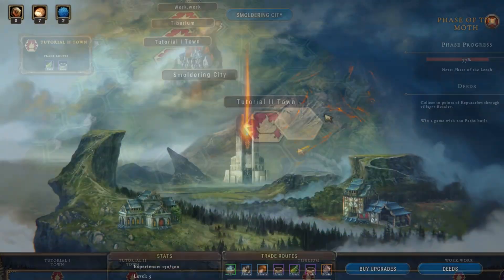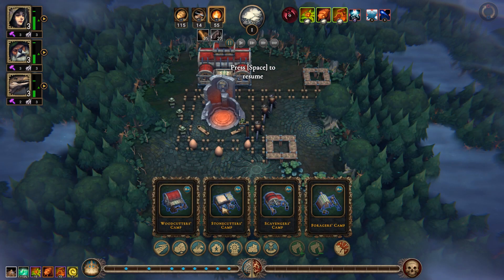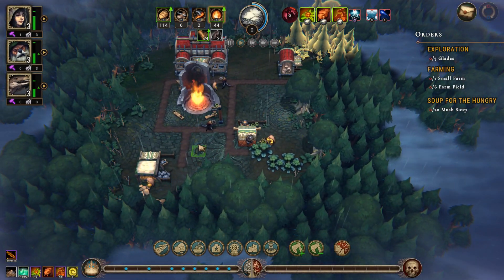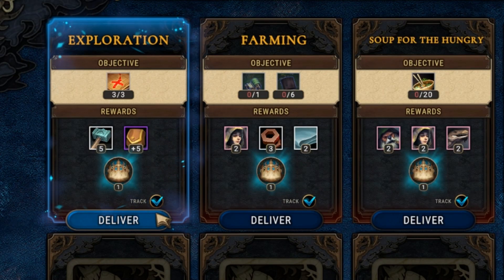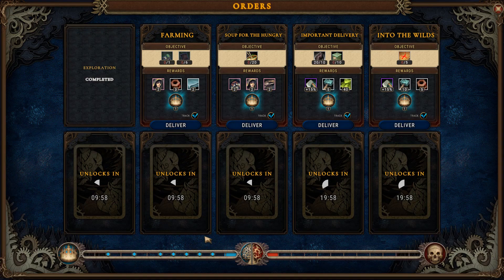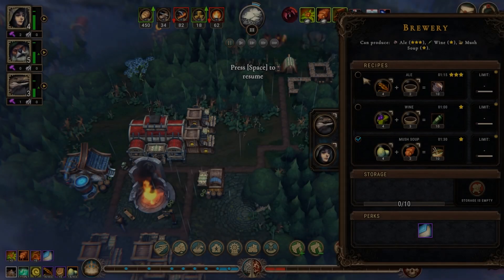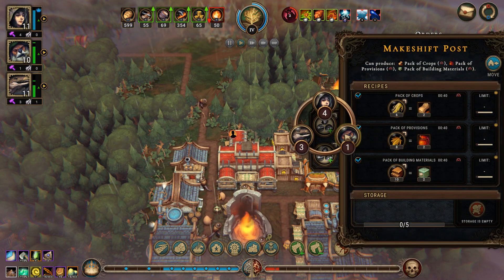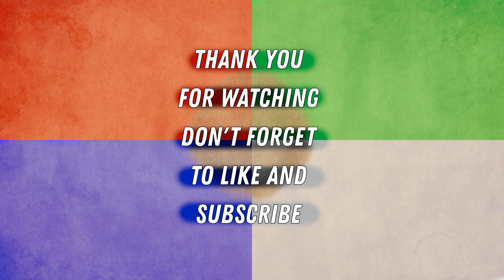☔ Against the Storm - How to play Guide | Building, production chains, villagers resolve & orders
In this guide I show and explain how to play Against the Storm in campaign missions. I talk about building new settlements, setting up resource production chains, making food, how to keep villager’s happiness and resolve high, how to choose orders and complete them to win the missions and more. This is an Indie roguelite city builder set in a fantasy world where it never stops raining by the developers at Eremite Games and which is released on the 18th of October 2021.

Chapters
0:00 Explanation
0:16 Starting resources
0:44 Fog and Glades
1:00 Roads and first buildings
2:10 Cutting trees to enter glades
2:30 Village Cornerstones
2:57 Queens' orders
3:51 Homes for villagers
4:14 New resources in Glades
4:56 Forests anger and dangers
5:14 Plank production
5:32 Abandoned cashes
6:05 Building Blueprint rewards
7:35 Village expansion
8:19 Traders and bartering
8:54 Advanced foods and drinks
9:45 Advanced goods production
10:23 Villager happiness and resolve
11:30 Complex orders and rewards
12:01 Keeping villagers from abandoning you
12:47 Wining missions & rewards

FEATURES
-Construct an endless number of cities in a colony-building game amped up with roguelite replayability
-Meet the needs of the growing population of beavers, humans, and lizardfolk
-Tame the three rain seasons which dictate the life of your settlements
-Permanently upgrade your Citadel while the recurring Blightstorm reshapes the World Map
-Adapt to the constantly changing conditions influenced by random perks, blueprint drafting, and combos
-Thrive or suffer from procedurally-generated content on glades you explore in Dungeon Keeper-style

DISCOVER ROGUELITE CITY BUILDER
Experience city builder gameplay enhanced by roguelite replayability. Build new settlements and collect valuable meta-progression resources to upgrade the Smouldering City. Recurring Blightstorms pose an inevitable threat to regular settlements and reshape the World Map to open new opportunities for growth.

MANAGE BEAVERS, HUMANS, AND LIZARDS
You are a viceroy — the Queen’s official sent on her behalf into the uncharted wilds to lead and manage a growing population of beavers, humans, and lizardfolk. Balance their varying needs, ranging from housing and culinary preferences to luxuries and fun. The harsh weather conditions pose different challenges on each biome you colonize. Manufacturing raincoats turns out to be insufficient when the oppressive hostility of the forest can only be soothed by boosting morale in the tavern.

PLAY EACH GAME DIFFERENTLY
With dozens of gameplay-modifying perks and choices you make, you will never play the same game twice. Adjust your strategy to changing weather conditions and experiment with the settlement “builds” — rosters of building blueprints and perks that can make your society thrive or bring it to ruins. But viceroys never surrender. You never know what wares the Trader will bring next year. Discovering a new building on a glade may tip the scales of your city’s survival.